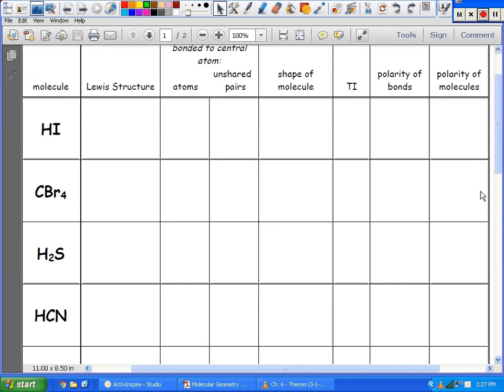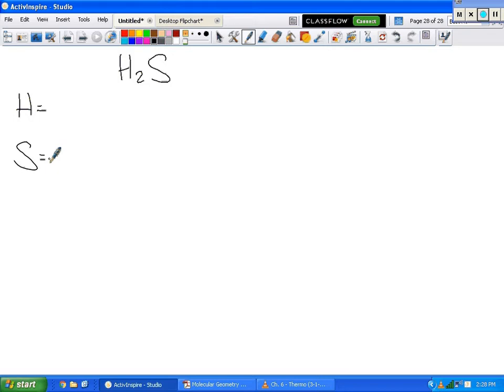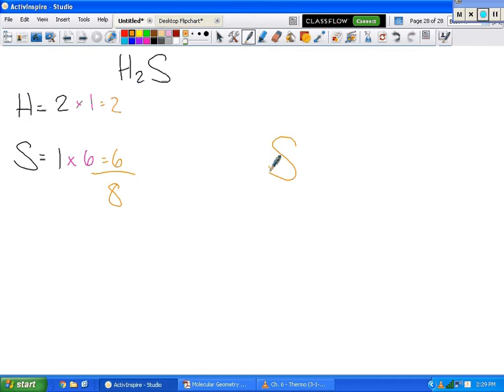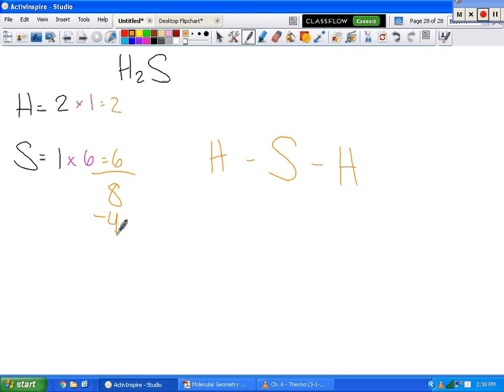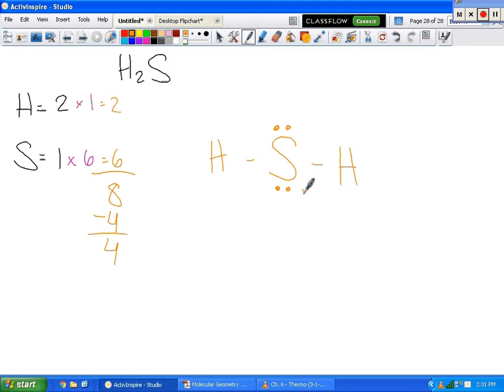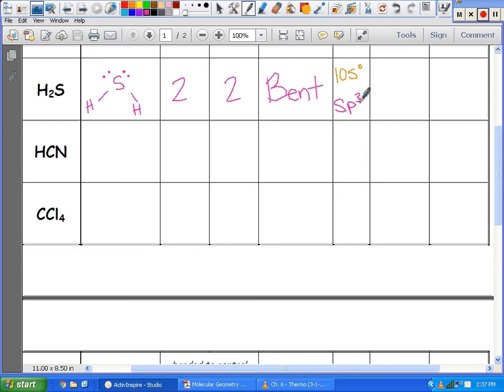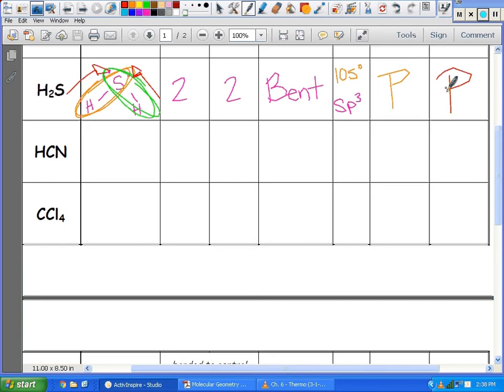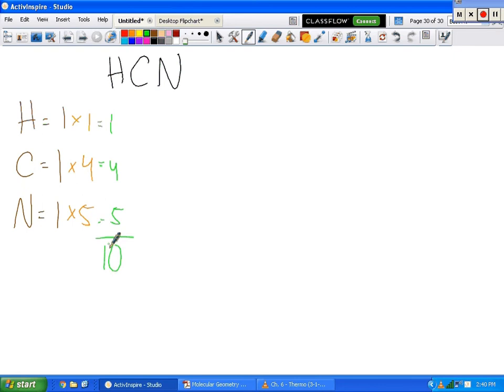Ch 6 Bonds 3 1 16